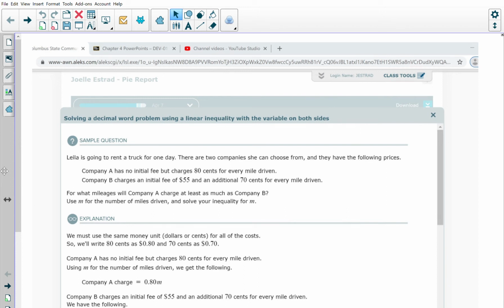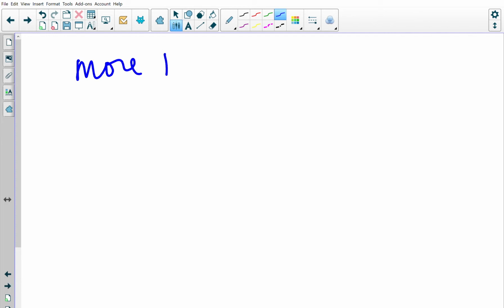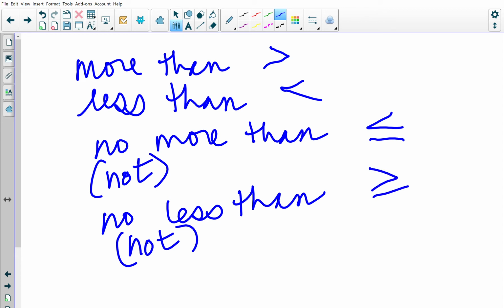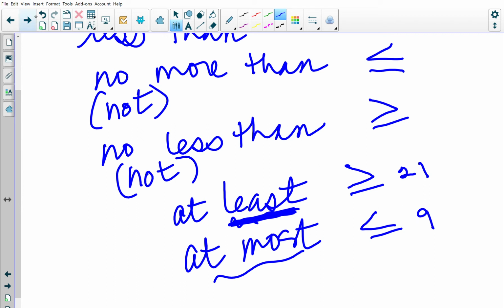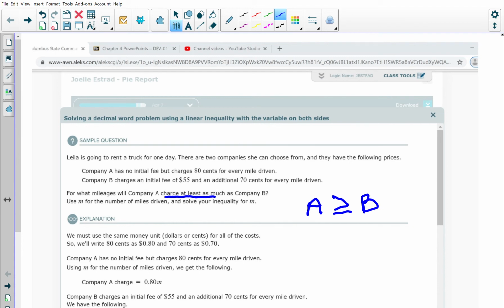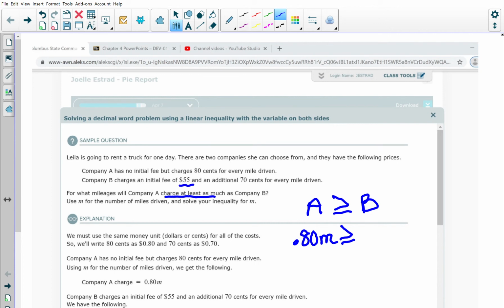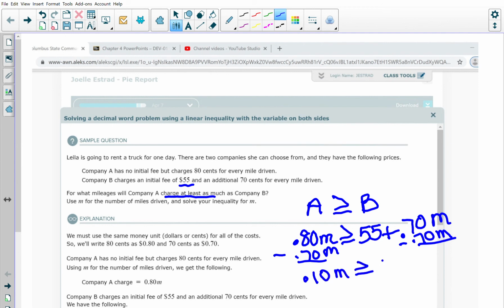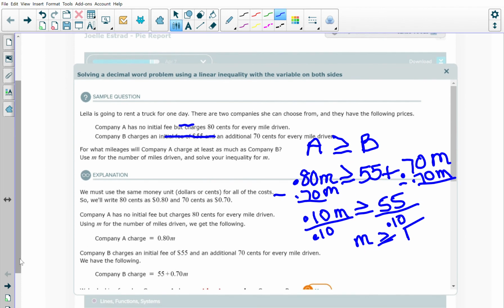3 Solving a decimal word problem